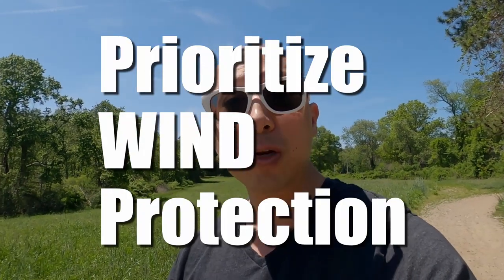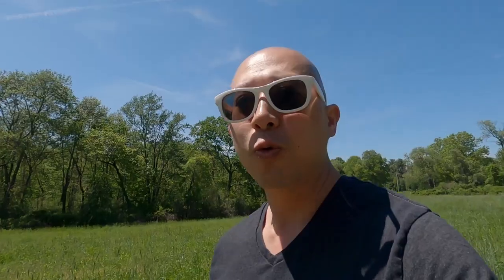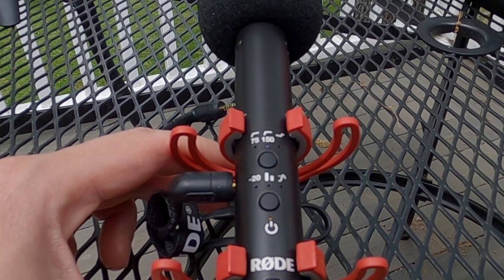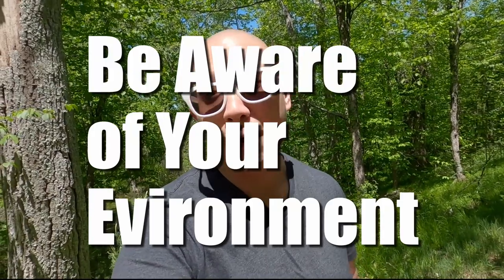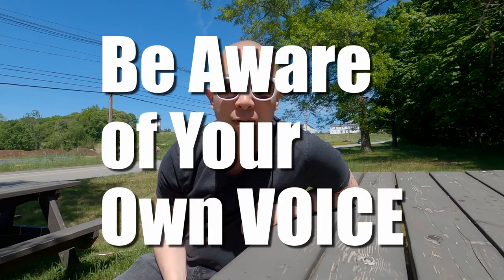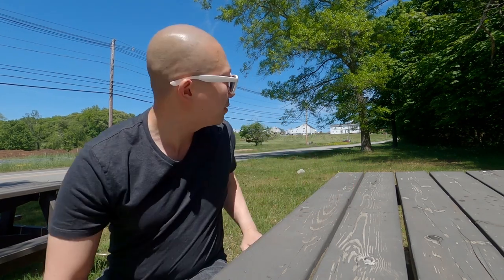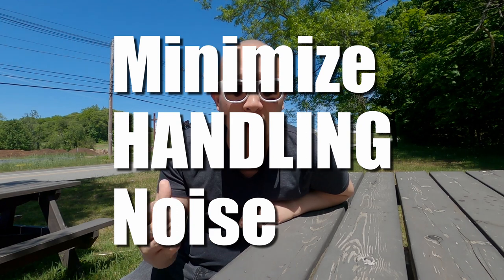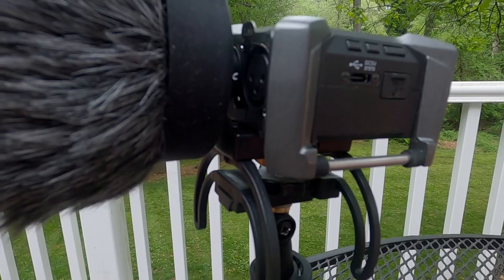5 Tips for BETTER Outdoor Audio Recordings for Solo Content Creators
It's almost Summer!  If you're a solo Content Creator who shoots their videos outside AND you want to get better audio while doing it, here are 5 tips to do just that!

These will be applicable in a wide variety of scenarios and will help you record better audio on your adventures!

Zoom F3 Field Recorder
Deity S-Mic 2s
Windmuff for S-Mic 2s
GoPro Hero 8 Black
GoPro Mic Adapter
Manfrotto PIXI Tripod